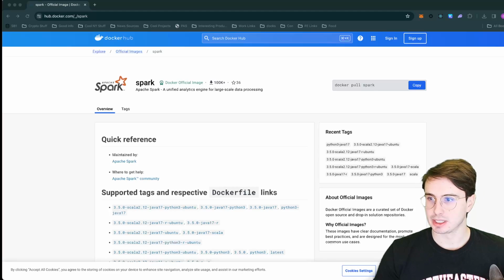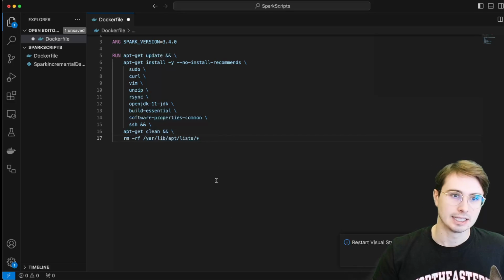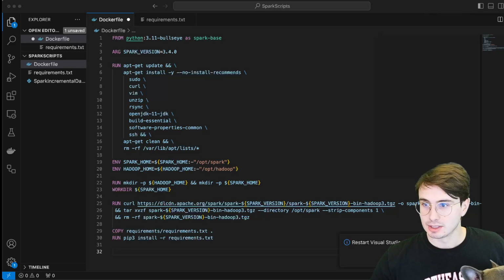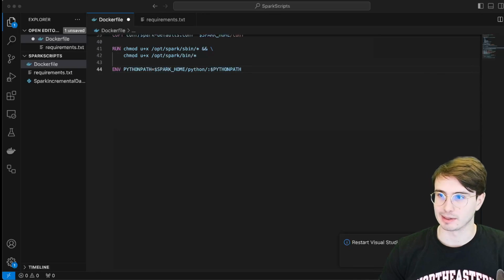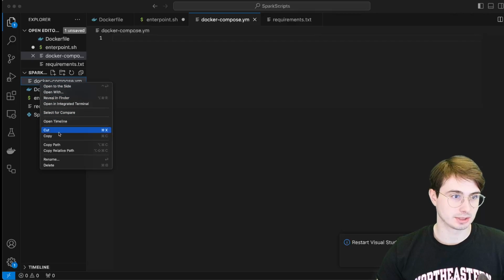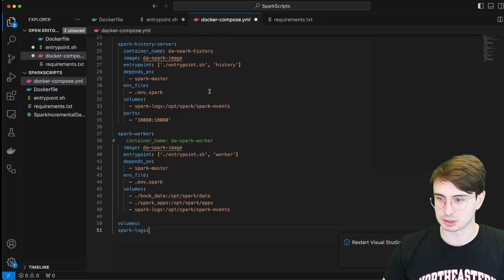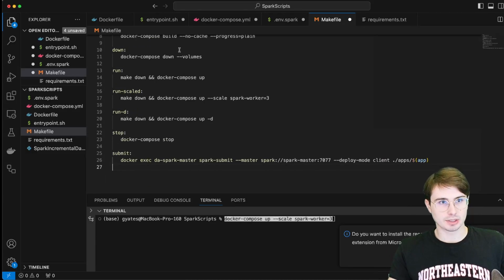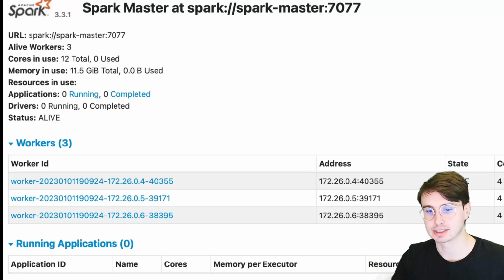How to Run a Spark Cluster with Multiple Workers Locally Using Docker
In this video, I'll show you how you can use Docker Desktop to run a Spark cluster that mimics a production environment on your local machine!